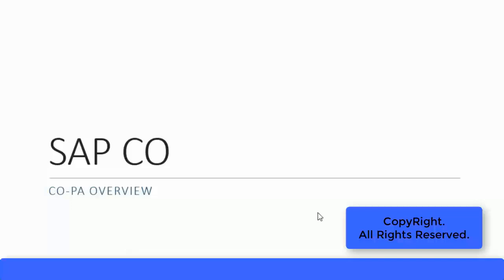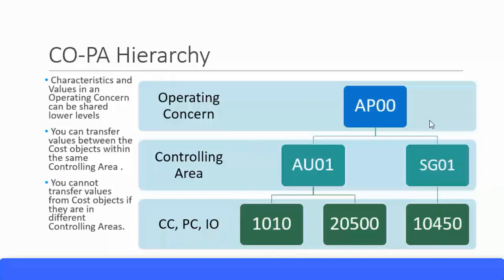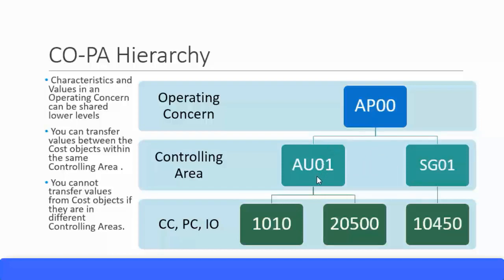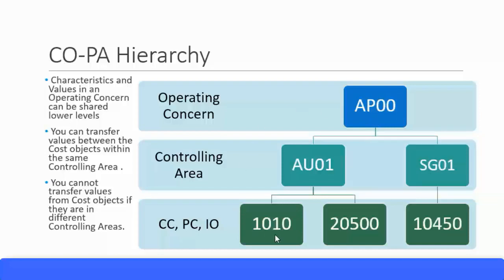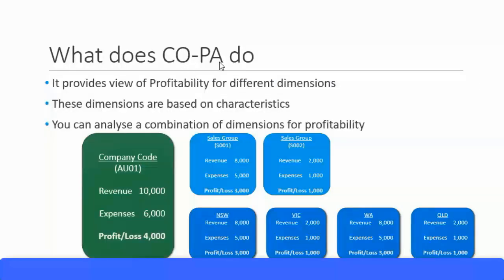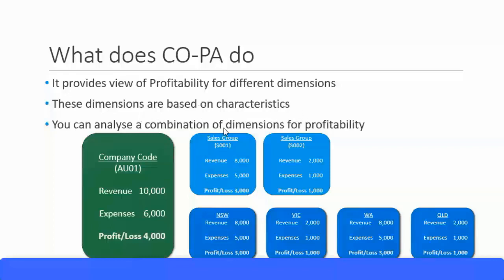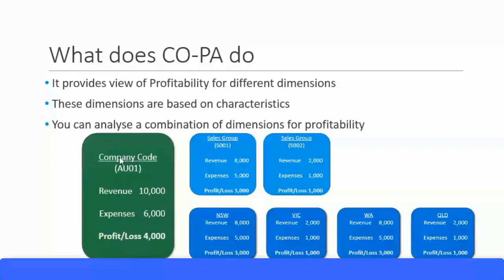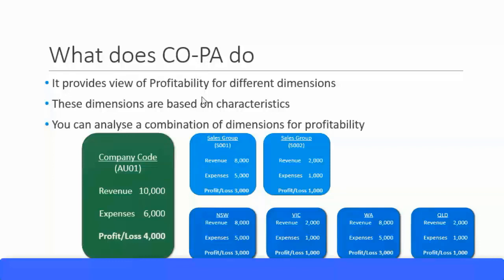SAP CO Training - CO PA Introduction (Video 15) | SAP CO Controlling